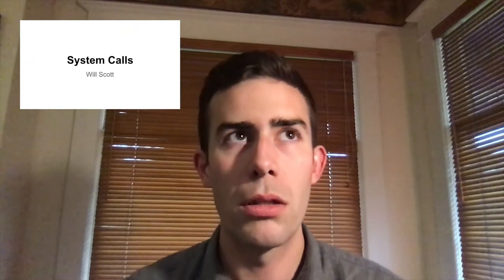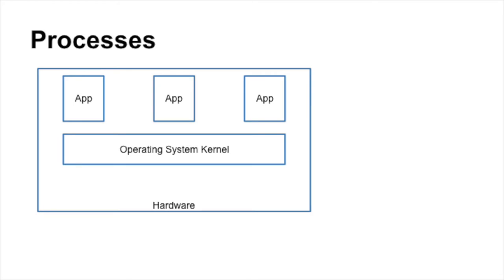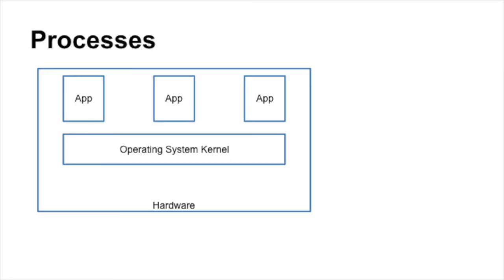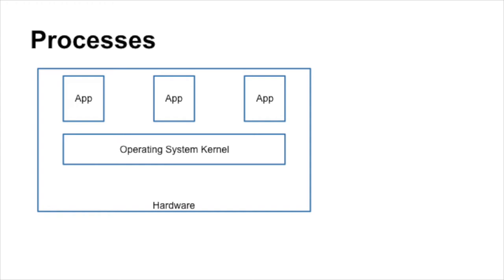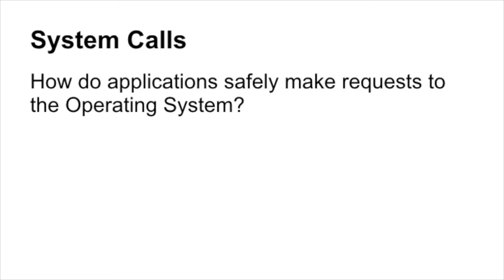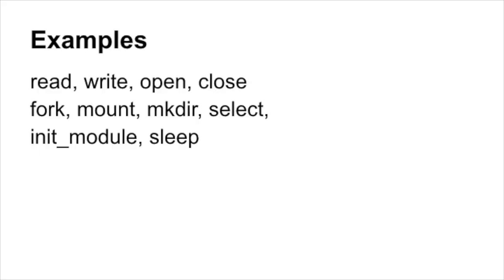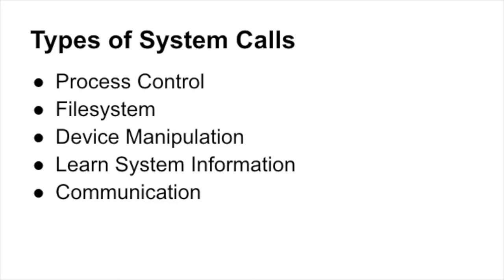ModernOSes 2 1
Modern Operating Systems 2.1

Introduction to the system call interface. How is are system calls implemented, and the relationship between processes and the OS kernel.